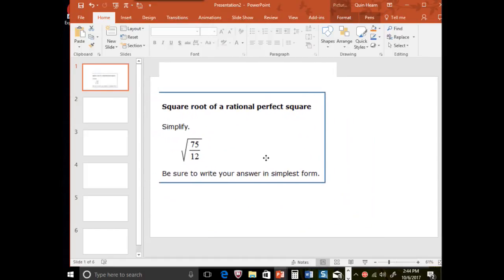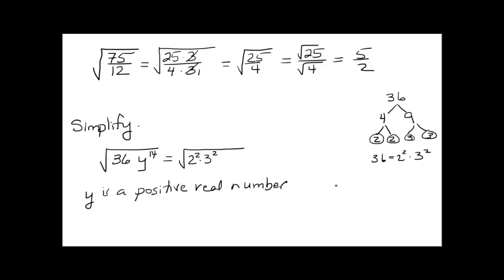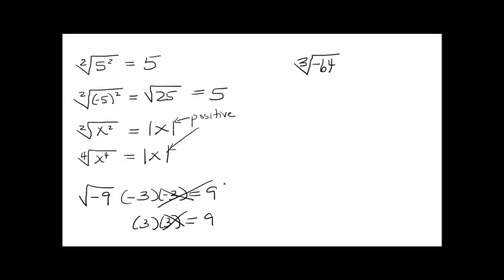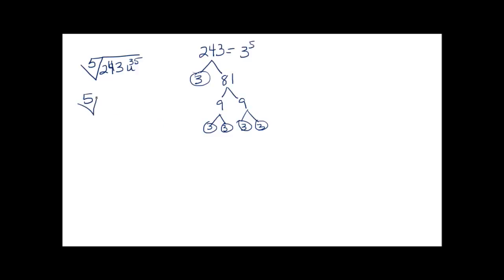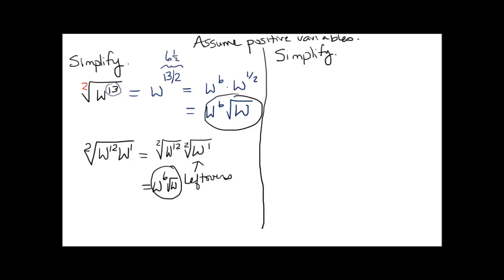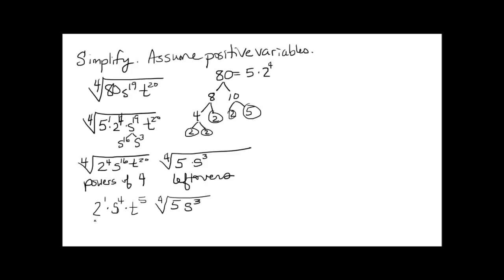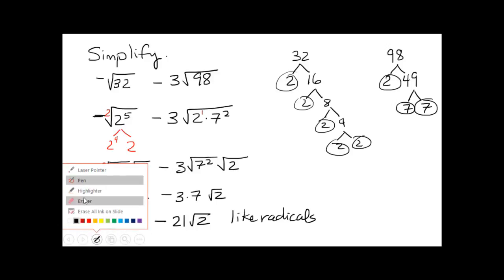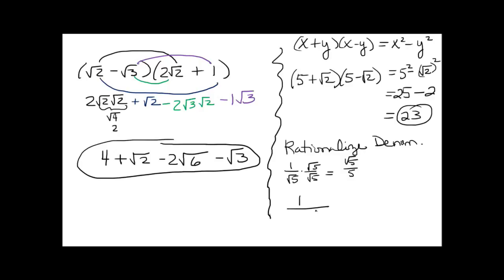Intermediate Algebra Q&A Chat 3 Fall 2017!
Intermediate Algebra topics Q&A Session for an hour.  Bring your questions! If you are a student in one of my classes, you can type your name (or an alias for privacy) into the chat box.  Make sure to indicate the days and times of your class if it is a face-to-face.  Otherwise, say "online".